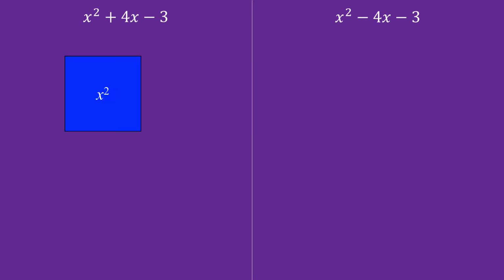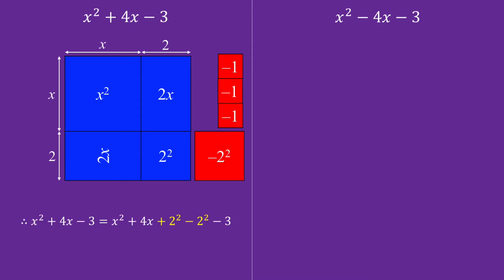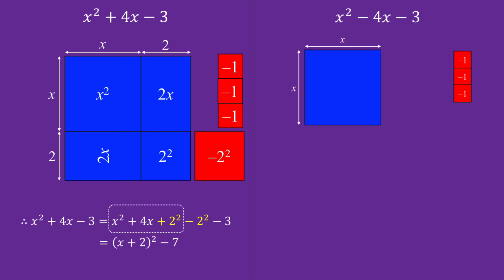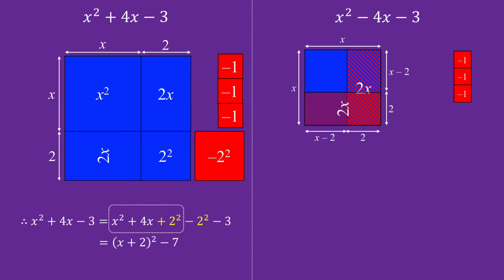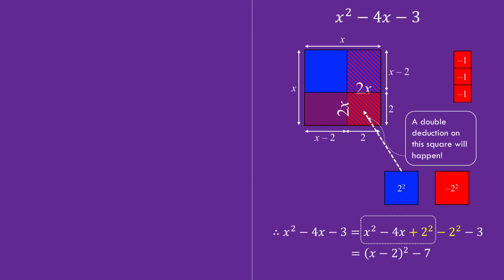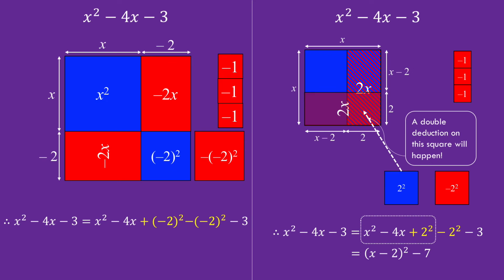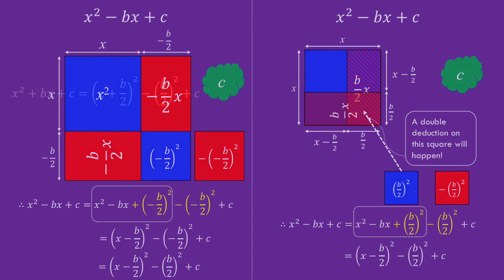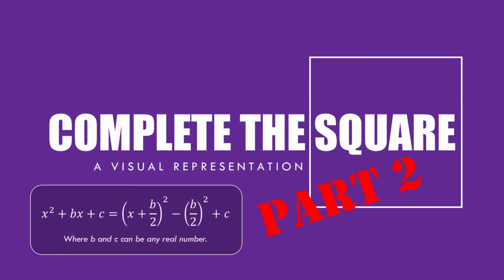Complete the Square [Part 2] - A Visual Representation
A visual representation of completing the square when the coefficient of x is negative.